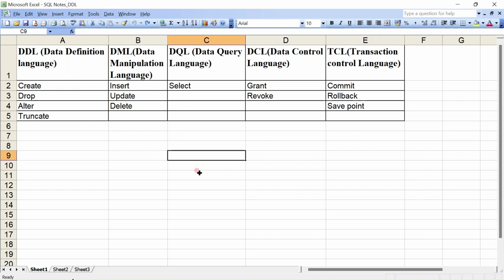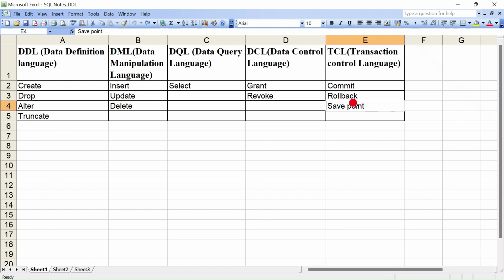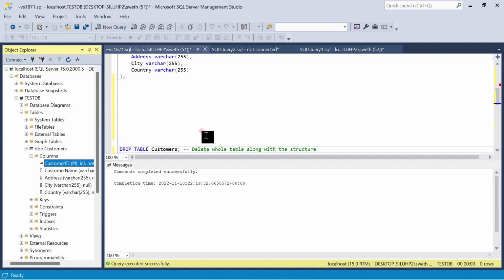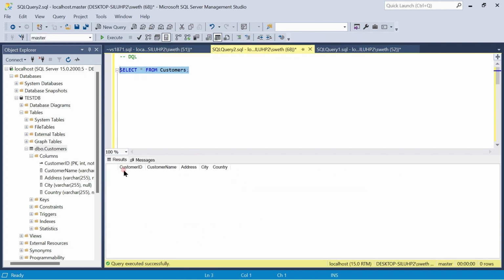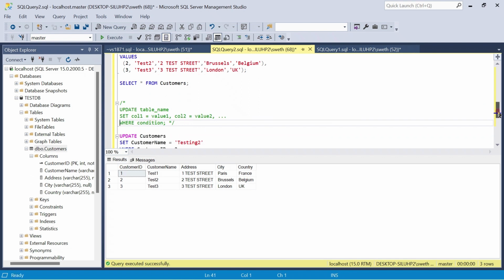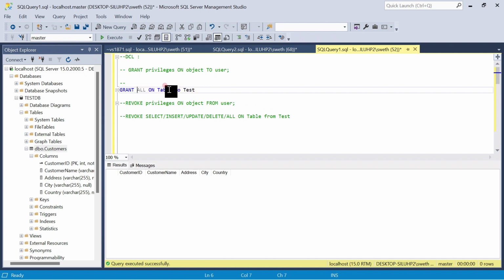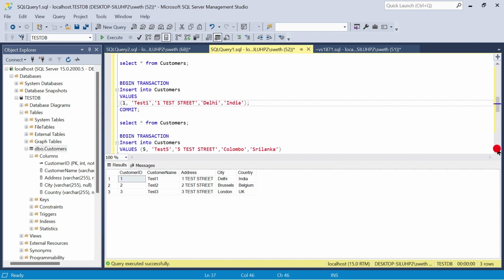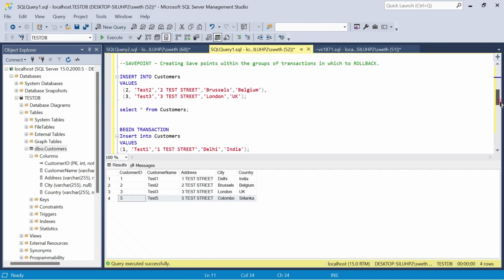SQL database DDL DML DQL DCL and TCL Commands - Complete Practical queries with examples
Hi Everyone,

This video discusses about SQL commands with respect to key DDL/DML/DQL/DCL/TCL with various examples in real time.

Thanks
Suri Sessions